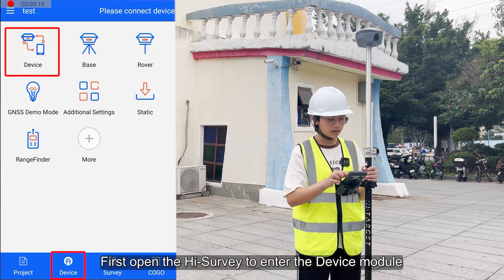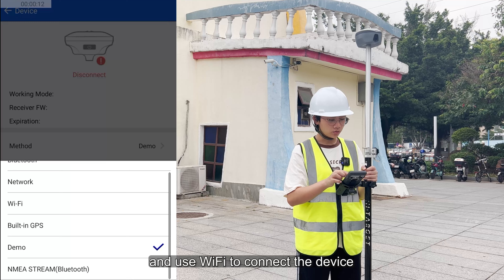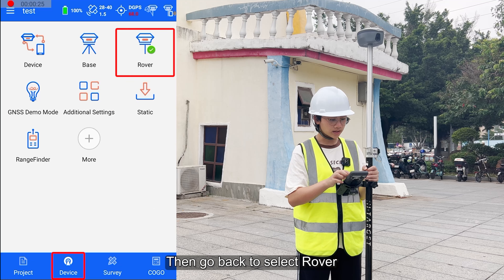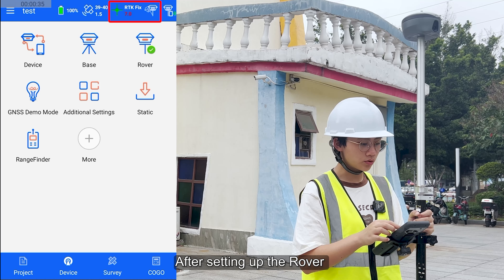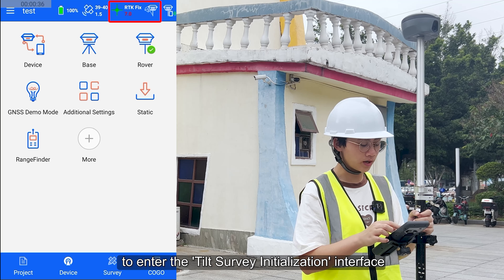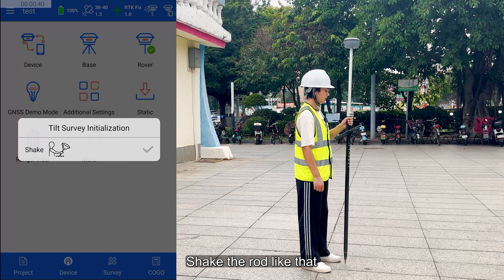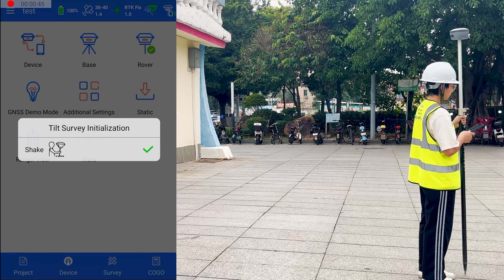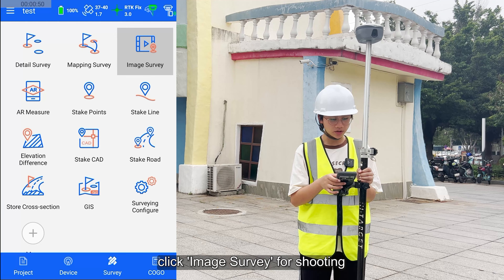How to use vRTK for 3D modeling field data acquisition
Do you know how vRTK's image measurement functions acquire images for 3D modeling? Check this video guide carefully to get better modeling results.